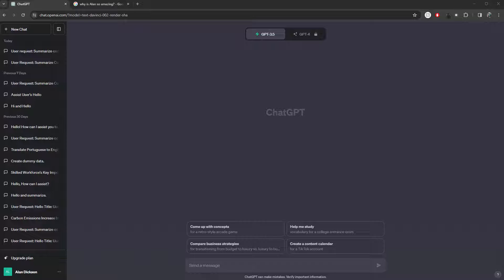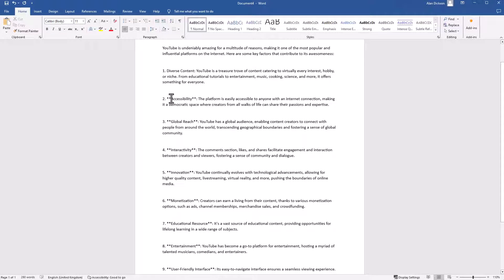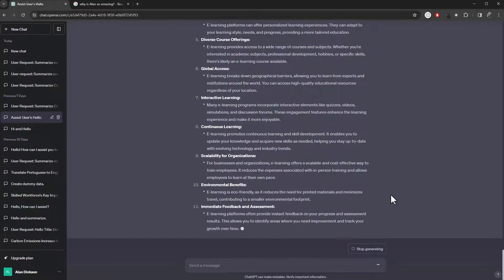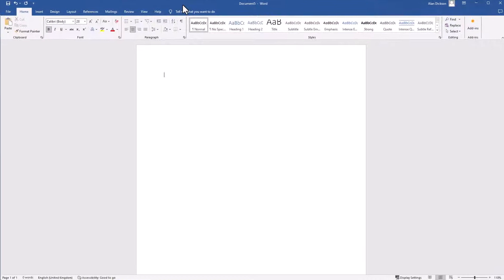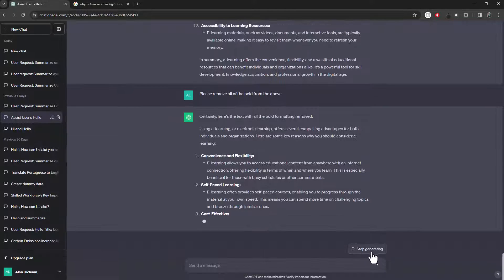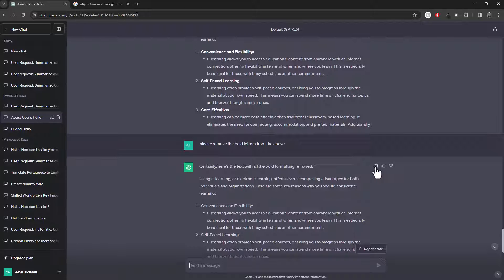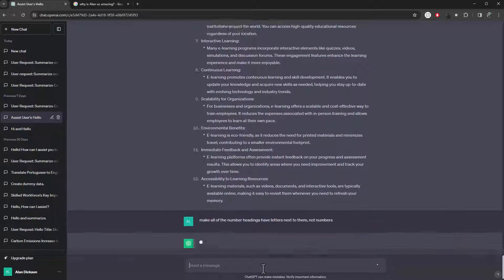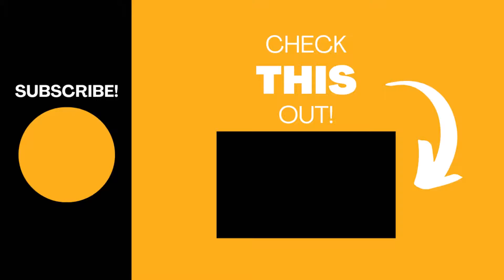ChatGPT: How to remove BOLD from your text!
In this video I'll show you how you can remove bold words from your ChatGPT text - using ChatGPT! No more unwanted and annoying bold text when you copy and paste ChatGPT content.